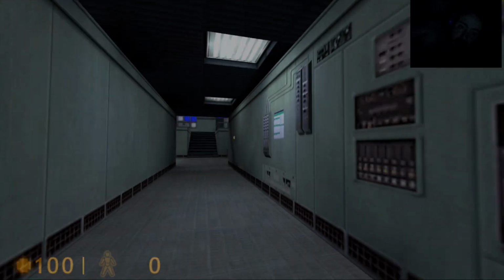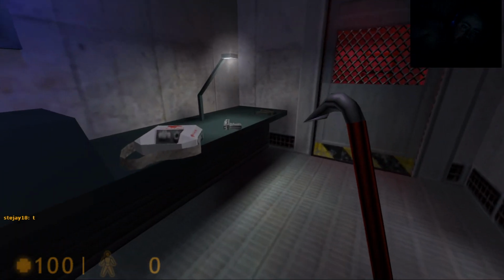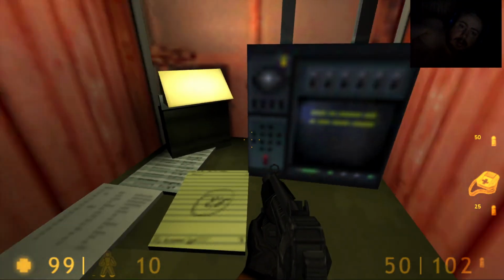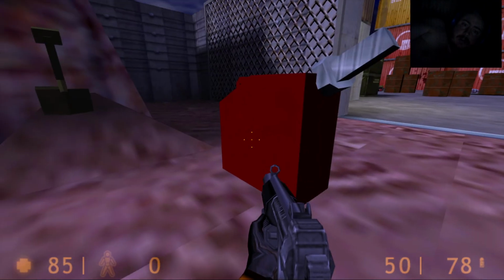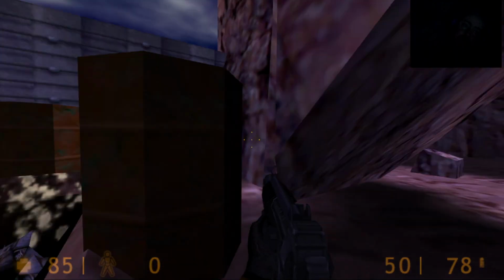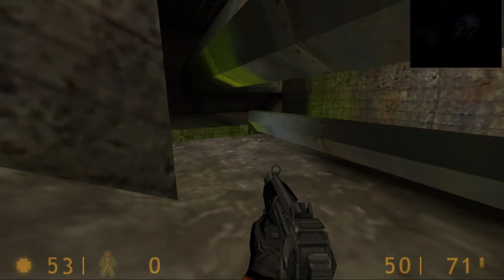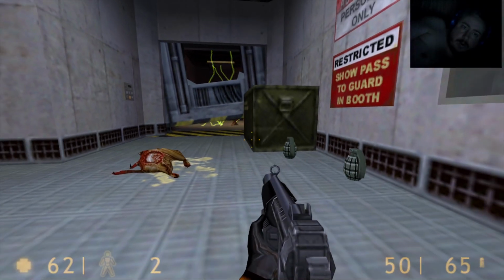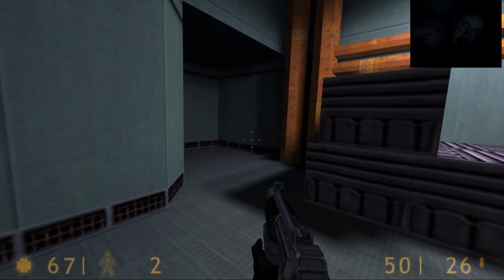OCD Gamer Plays Half-Life: Uplink BLIND!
For the first time ever, I finally play the the demo for the original Half-Life, called UPLINK!! Watch as I stumble through a variety of landscapes, cowering, creeping, fighting, failing platforming and eventually finish the game, after being ambushed and cornered by a hulking gargantuan!!